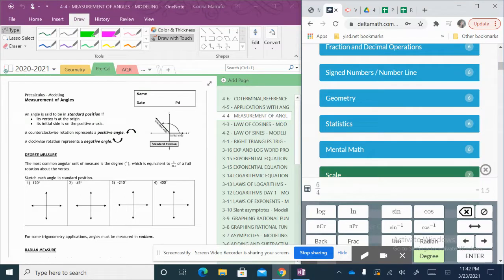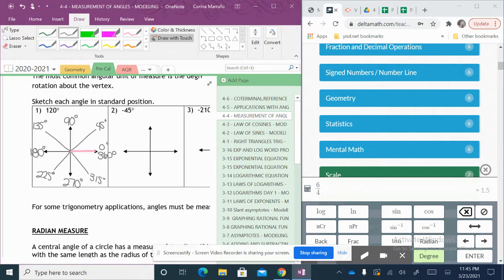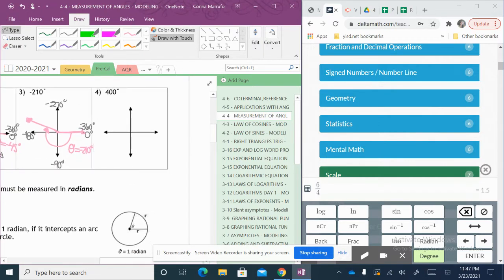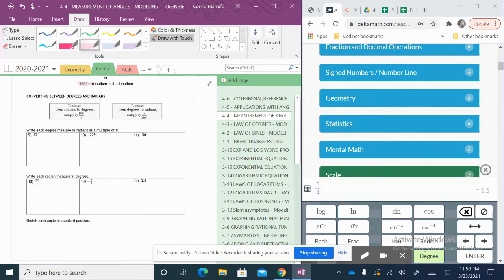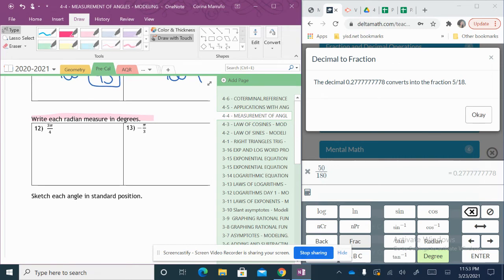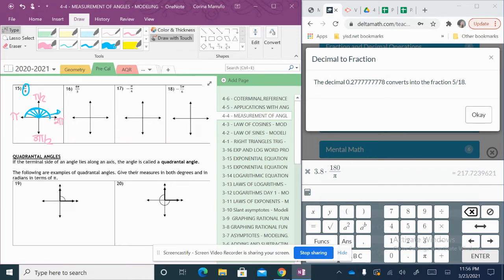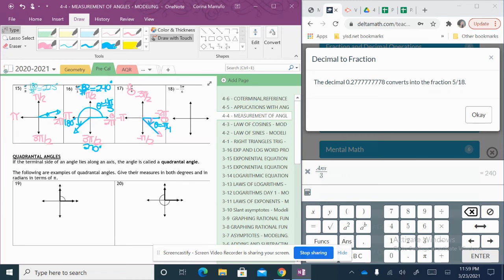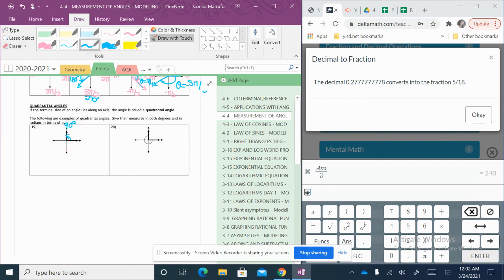Measurement of Angles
Hi, We will covering the basics of measuring angles. Changing radian to degrees and degrees to radians.